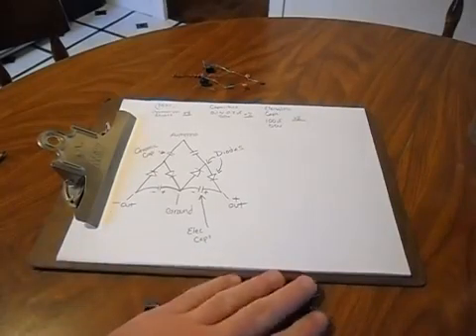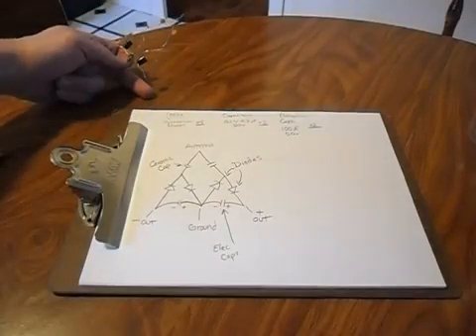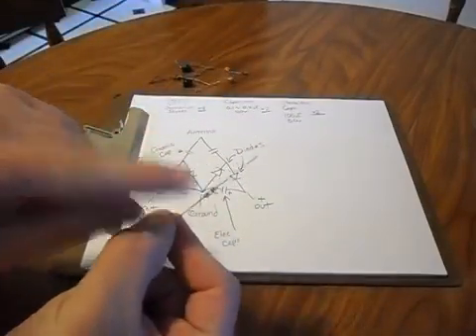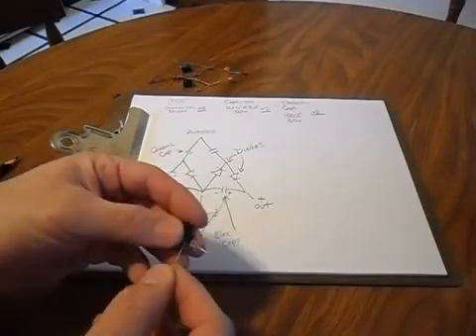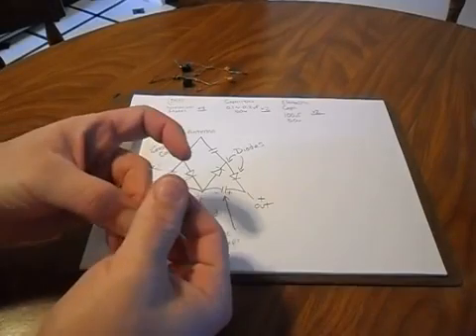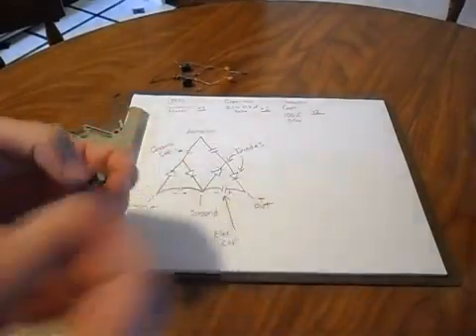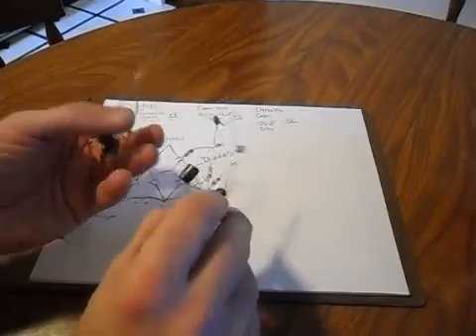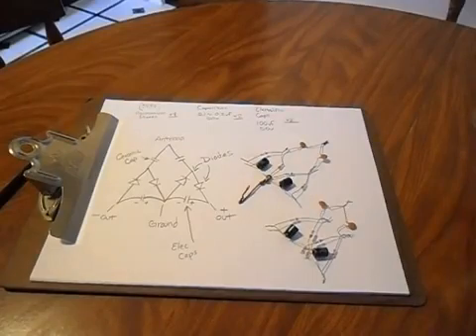DIY Tesla Coil Plans, Air Circuit Explained & Building Instructions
Harness the Power of Nature Using Tesla’s Fuel-less Energy Generator! The Most Well Kept Secret in the Electrical Industry Is Yours for the Taking!